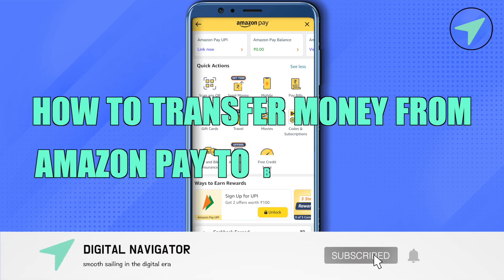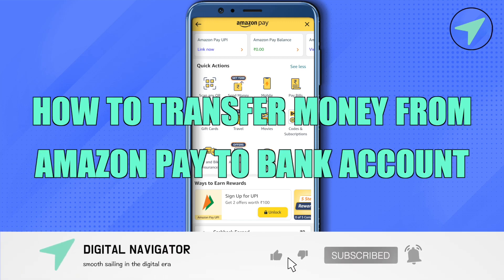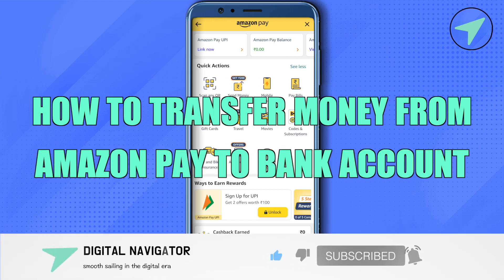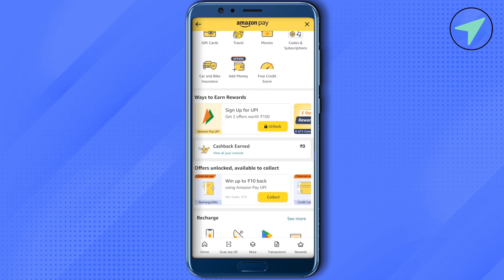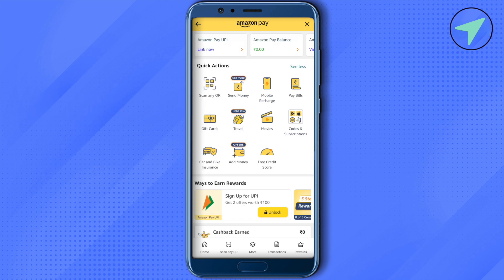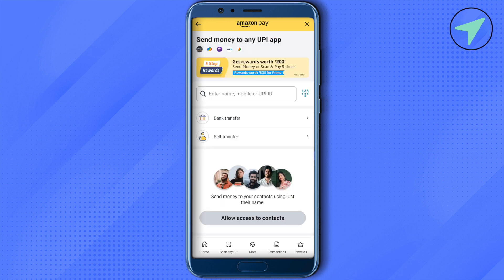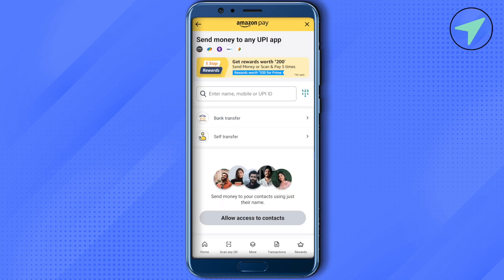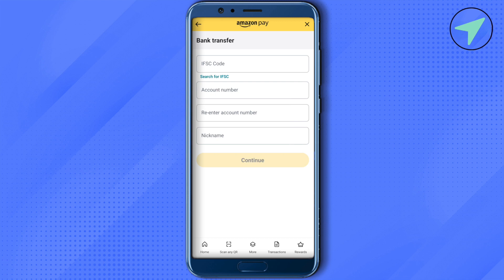How To Transfer Money From Amazon Pay To Bank Account (2025) Full Guide